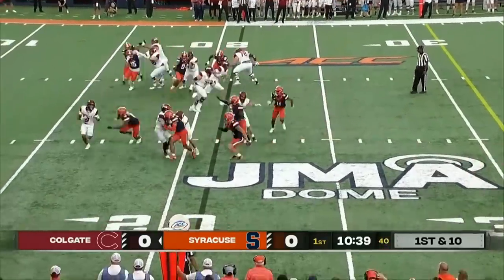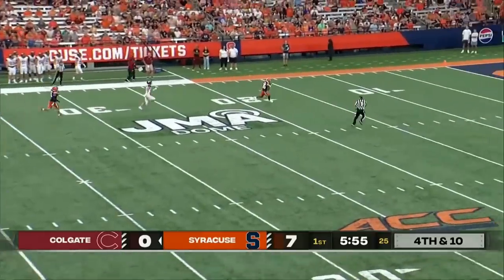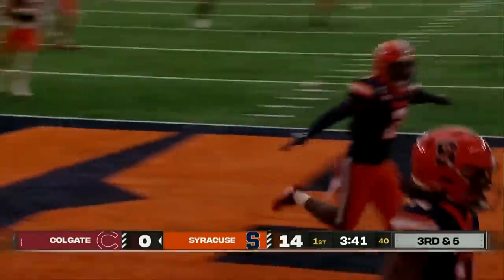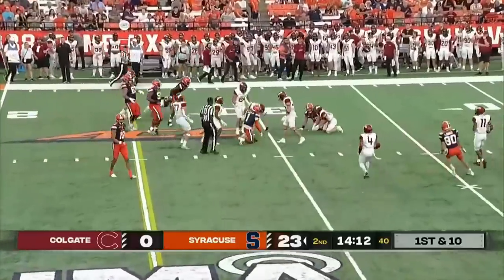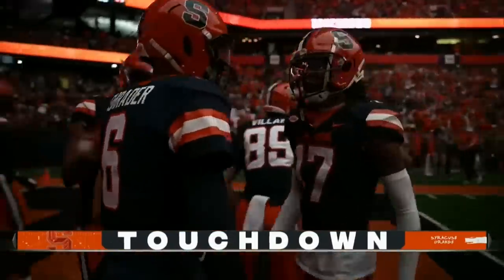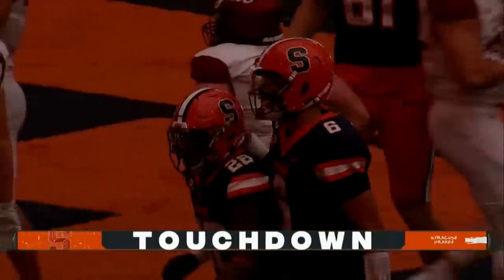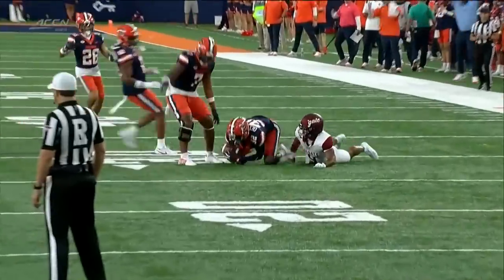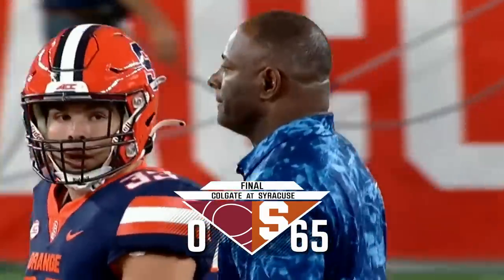Colgate vs. Syracuse Game Highlights | 2023 ACC Football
Colgate vs. Syracuse: The Syracuse Orange took care of business with their 65-0 season-opening win over Colgate on Saturday. Garrett Shrader sliced up the Colgate defense for 297 total yards with a career-high 4 touchdown passes in just over a half of play. Carlos Del Rio Wilson came in and did his own damage, completing 10-13 passes for 149 passing yards with 3 touchdown passes. The Orange limited the Raiders to just 106 yards of offense in the game, sacked the quarterback numerous times, forced a fumble, and picked off 2 passes with Jeremiah Wilson taking one to the house.